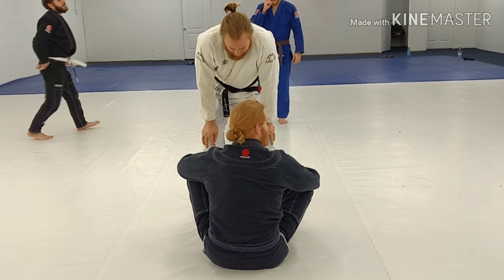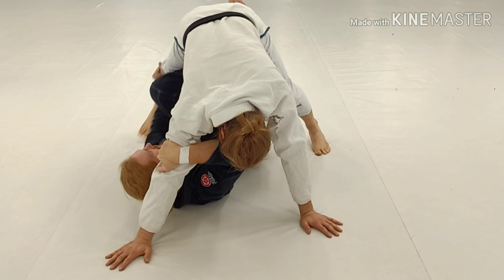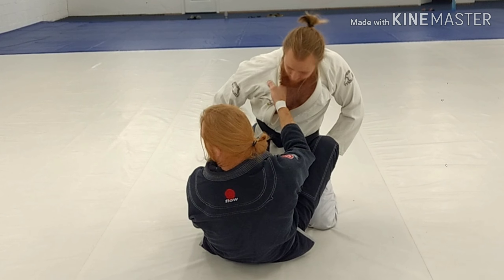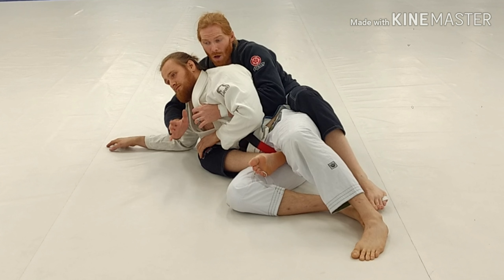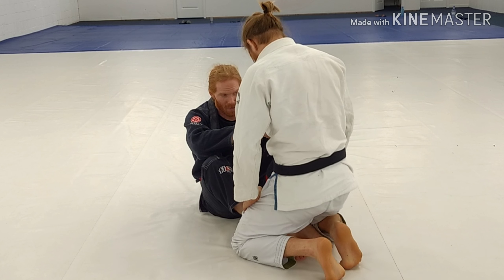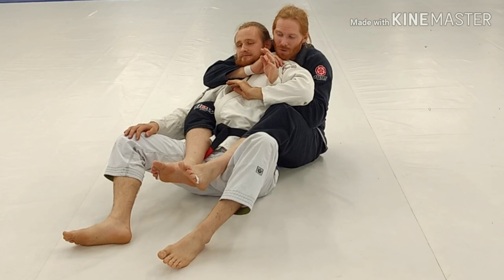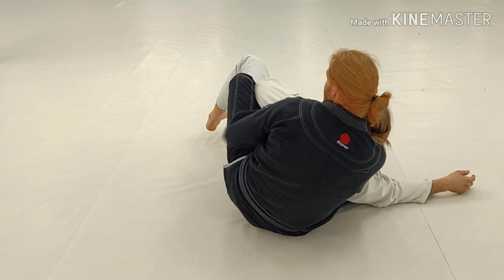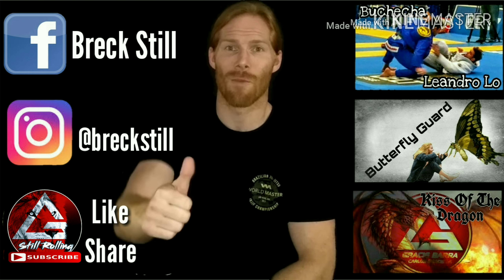Butterfly Guard Back Take - Leviathan BJJ Academy Cleveland, TN Martial Arts